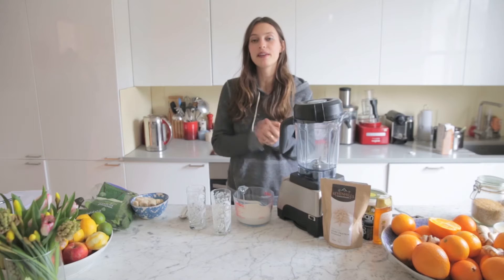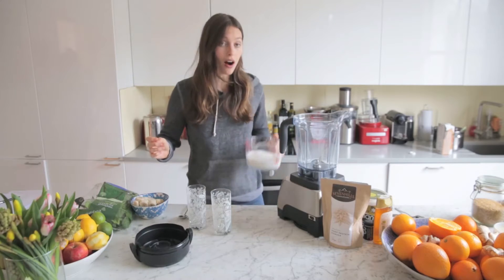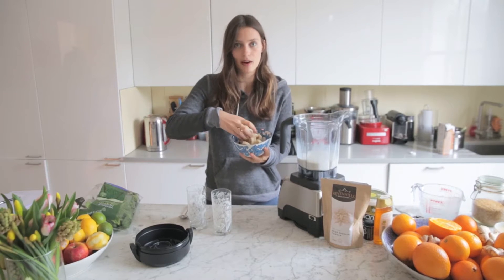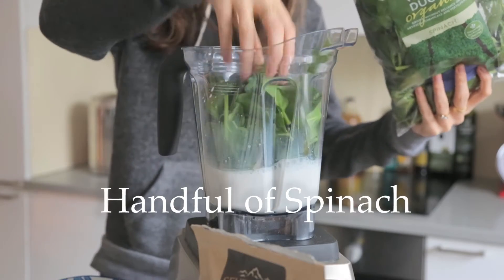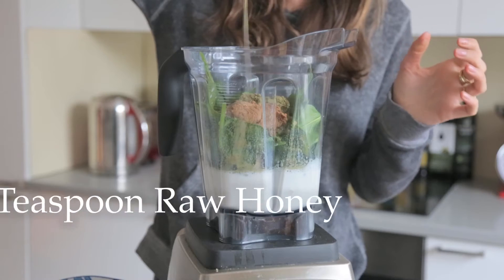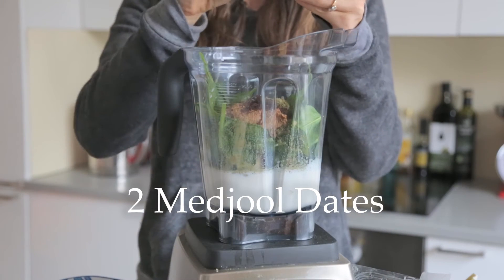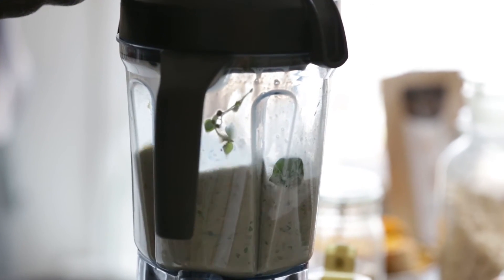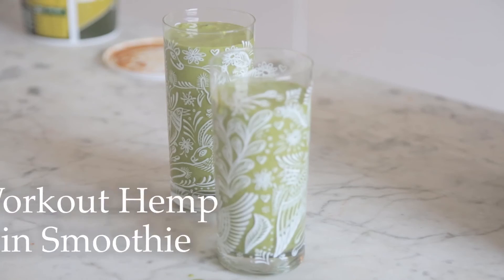Deliciously Ella Post Workout Hemp Protein Smoothie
Deliciously Ella creates a fantastic smoothie using Sevenhills Wholefoods hemp protein.